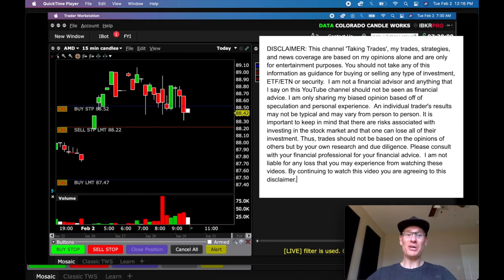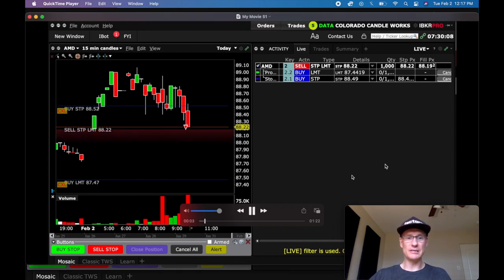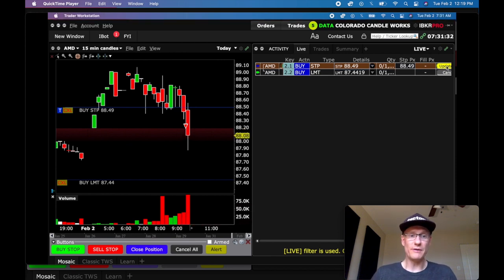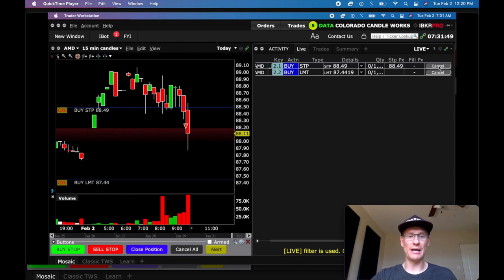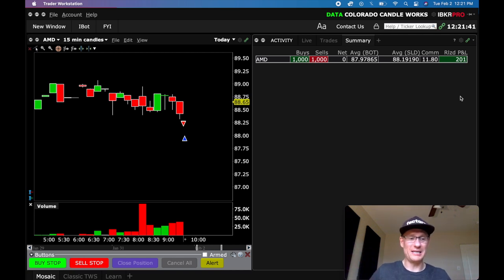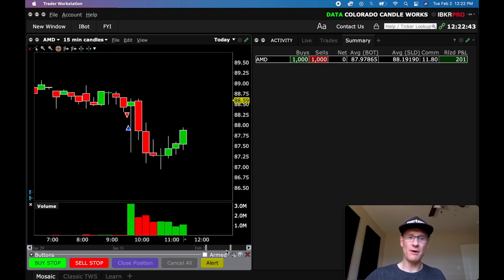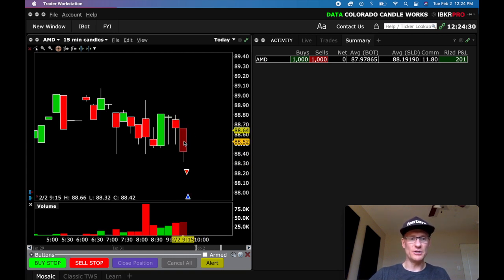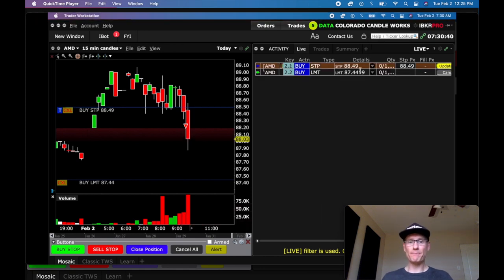✅ How I Scalped 1000 Shares of AMD | Trade #143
In today's video I'm showing you how I scalped 1000 shares of AMD and then made a funny day trading mistake. Later in this video I'm revealing my live stream plans for this upcoming weekend, so watch til the end!!